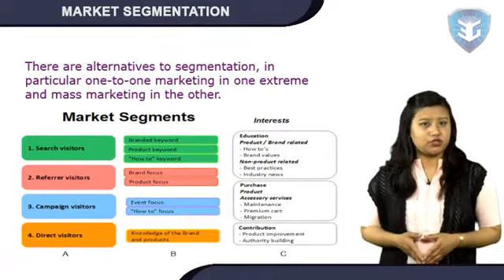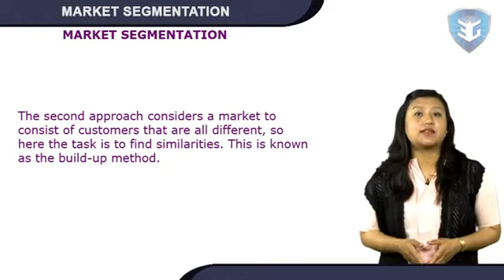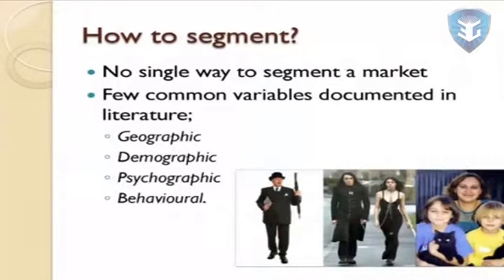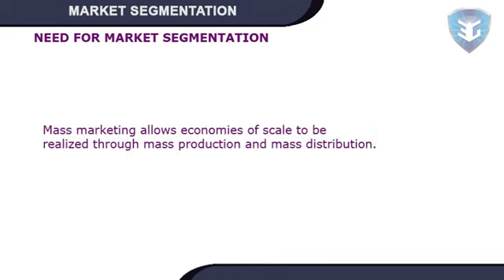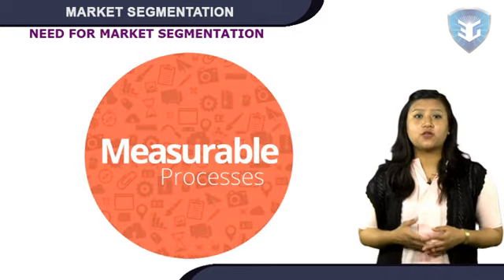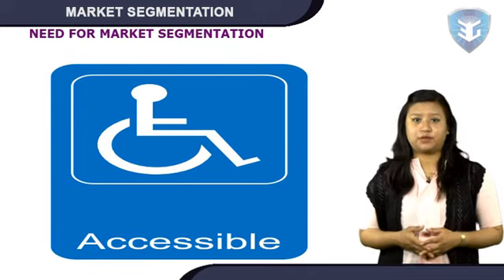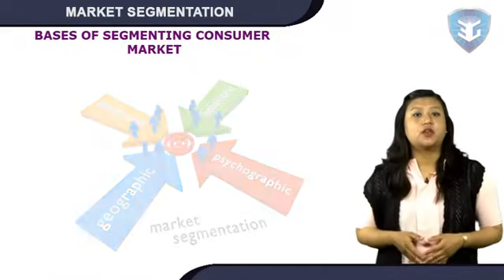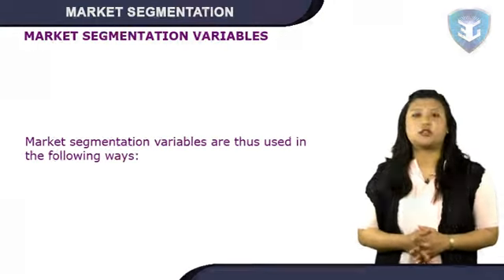Market Segmentation new